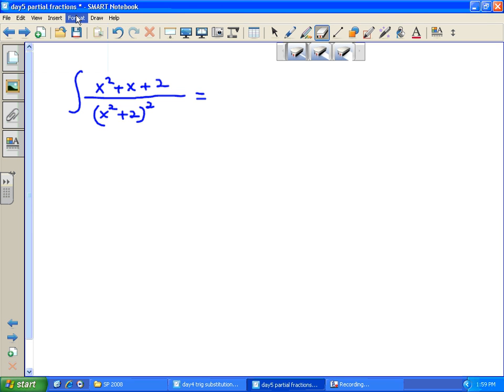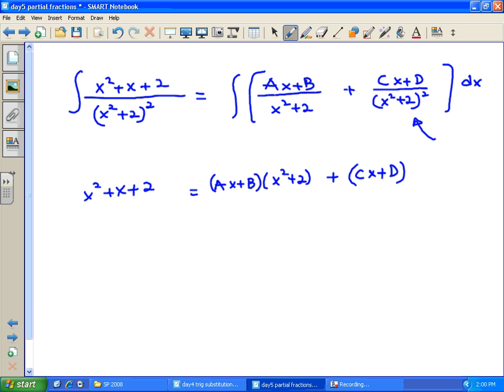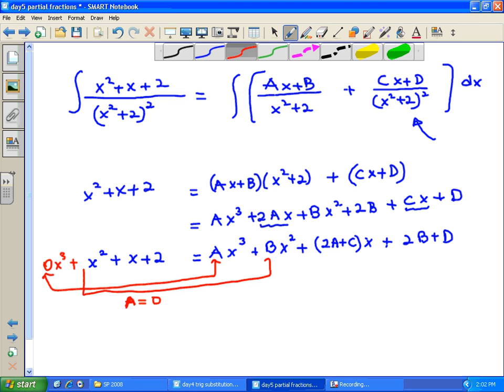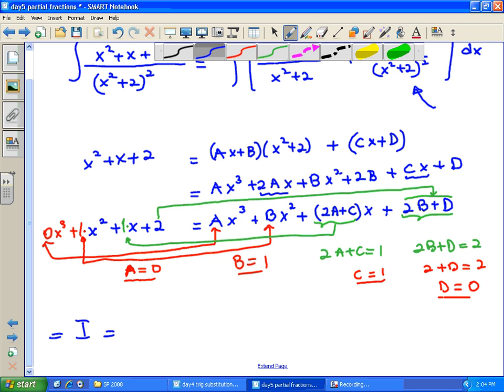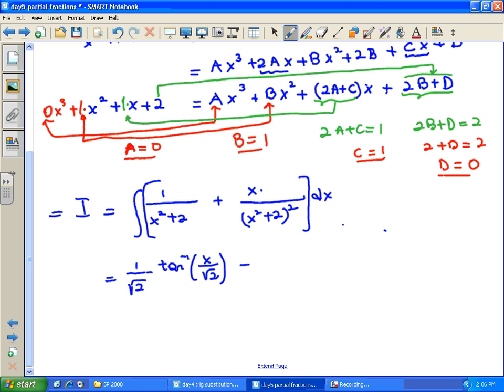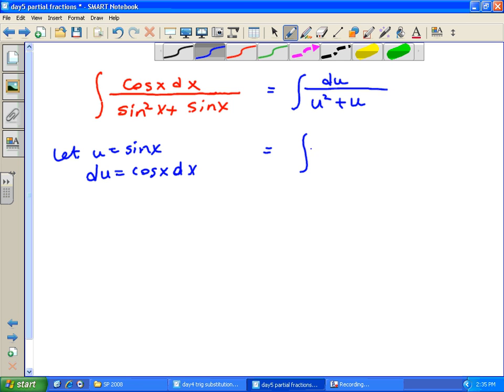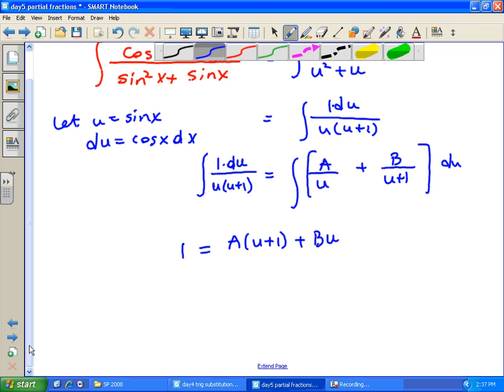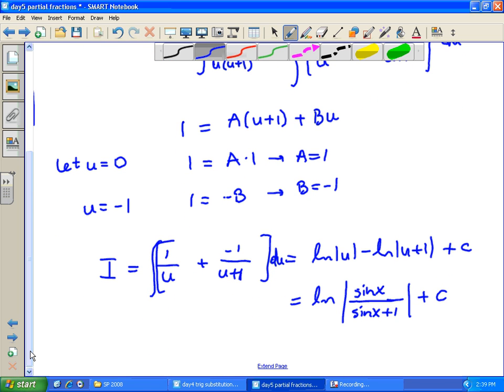Lesson 8 5 Partial Fractions II